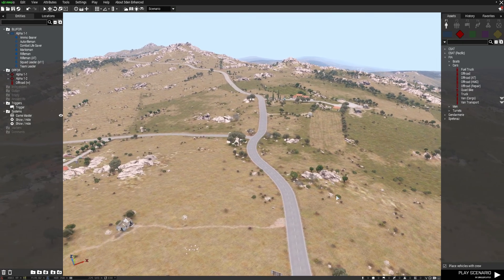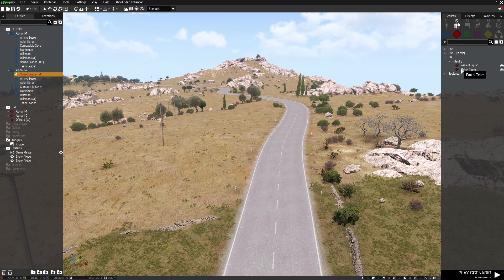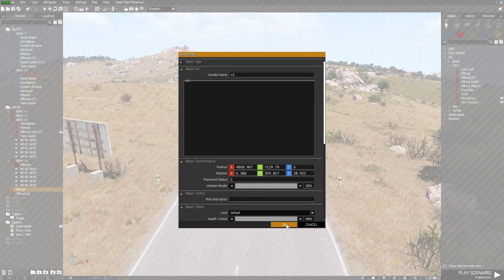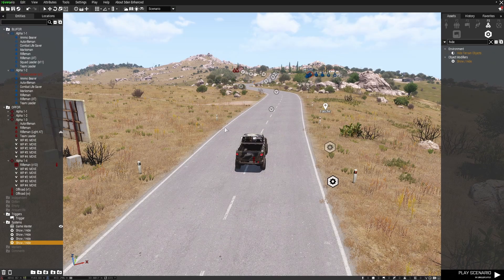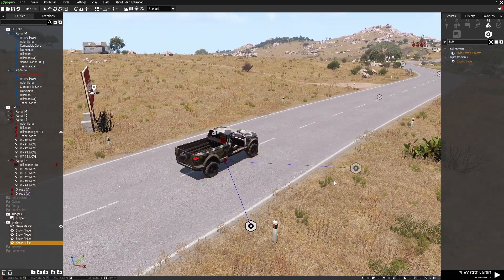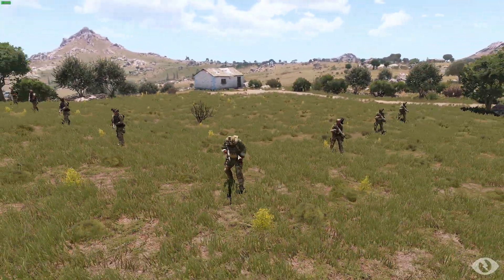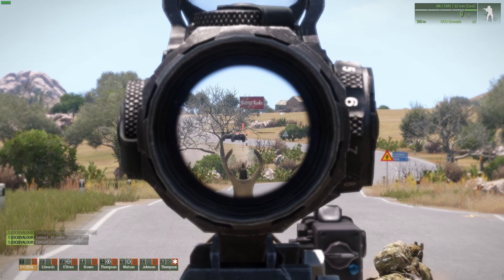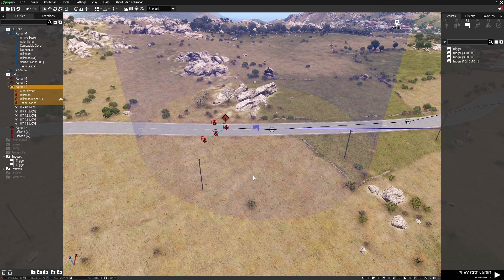Arma 3 Editor Tutorial | Vehicle Move When all AI down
A tutorial on how to have and AI vehicle spawn and move once all AI enemy troops have been taken down.

If you make missions you NEED this mod!

PLEASE CONSIDER:
Donating to help me cover costs: